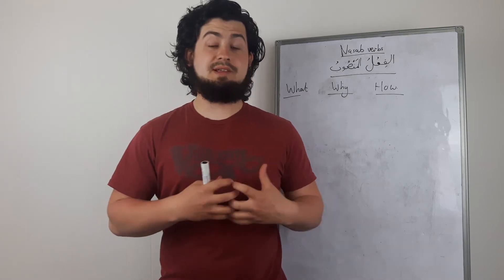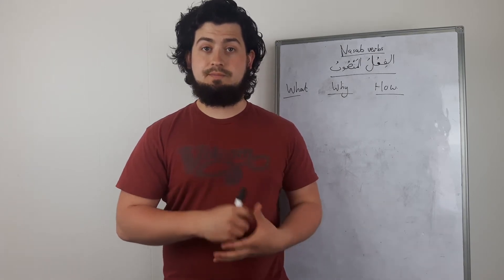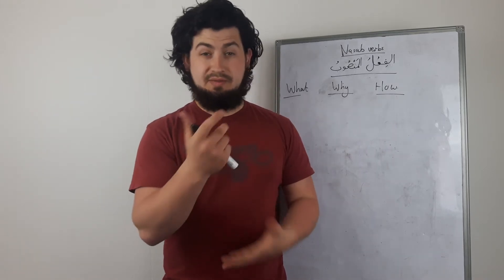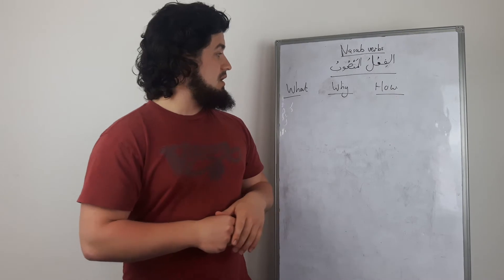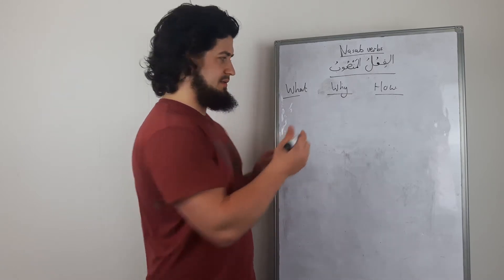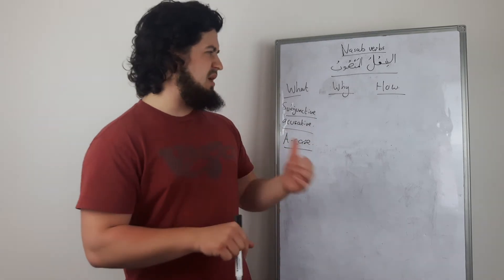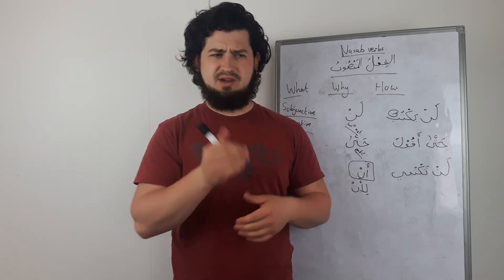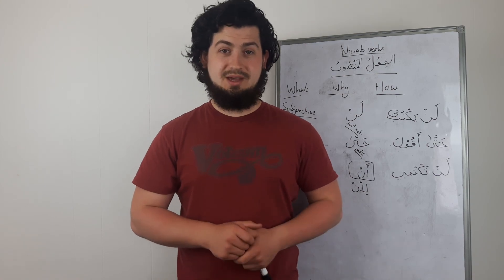Nasab Verbs || Verb Conjugation